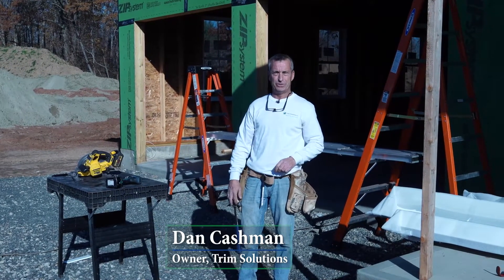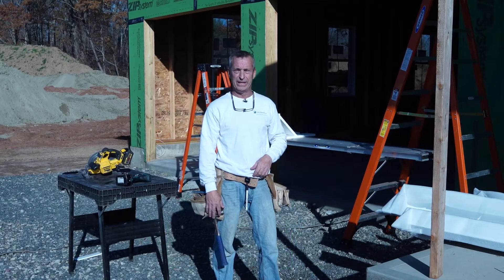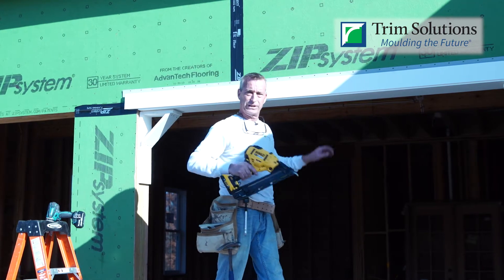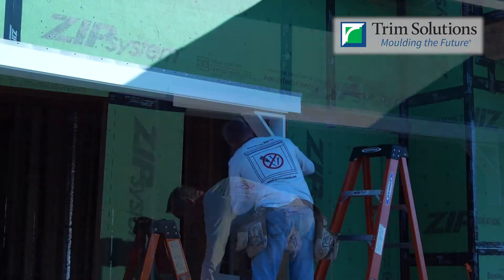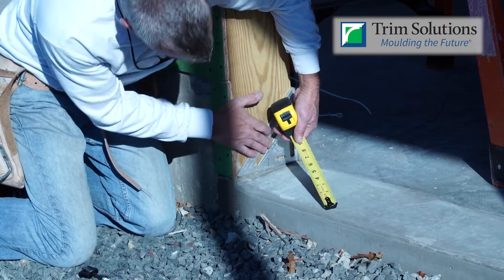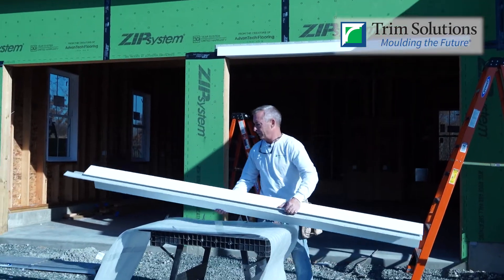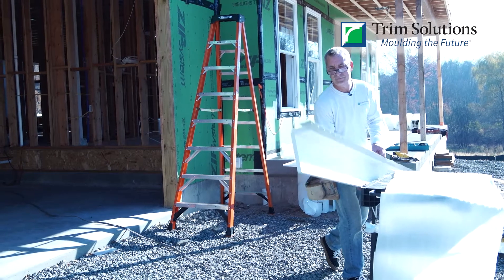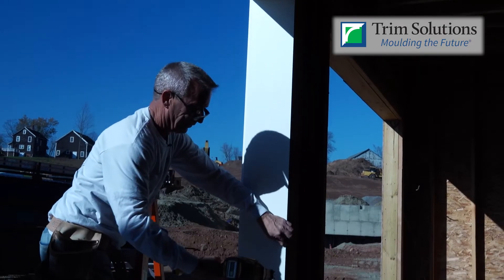Trim Solutions - Garage Door Frame Installation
The garage door is often the first thing the homeowner and their guests see when approaching the home. In fact, people often enter a home from the garage. Sound familiar? Yet, selecting a distinctive garage door trim is often overlooked in the exterior design process. No more! Choose Trim Solutions garage door surrounds to make a beautiful and distinctive first impression.